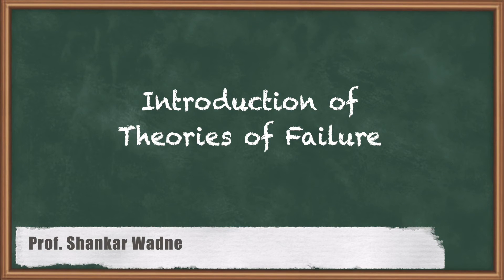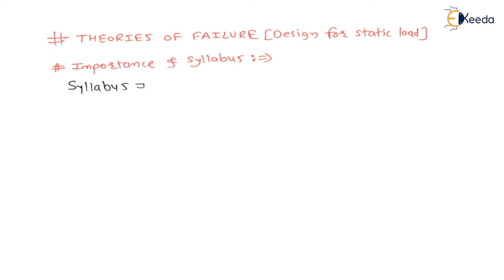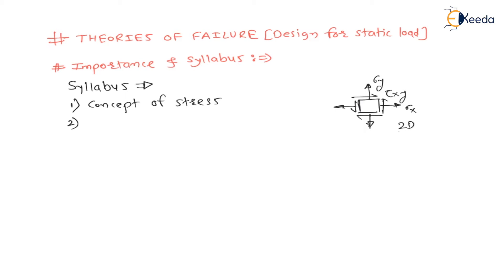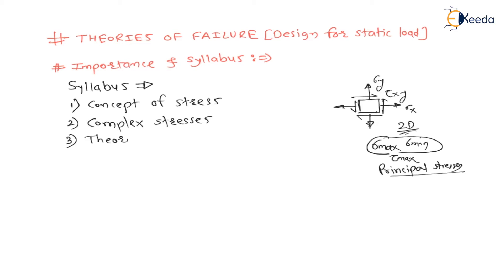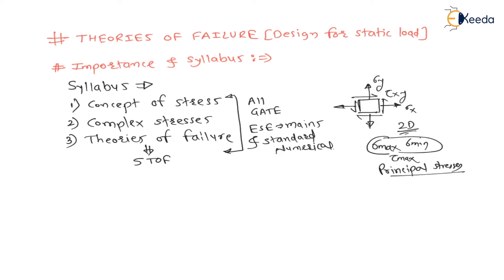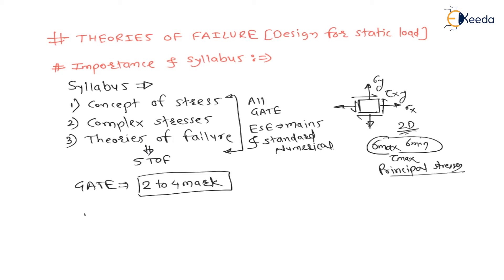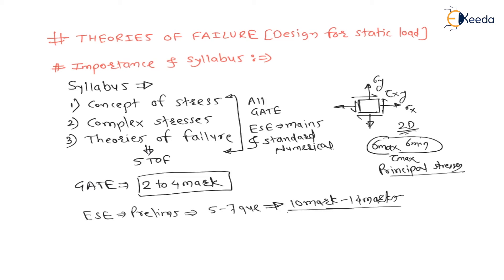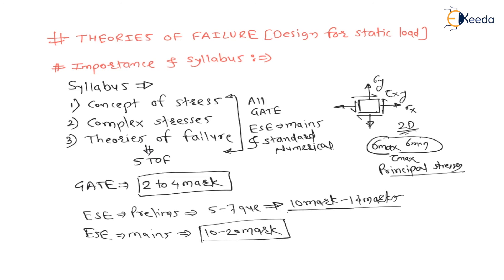Overview of Theories of Failure - Theories of Failure - GATE Solid Mechanics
Subject - GATE Solid Mechanics

Video Name - Overview of Theories of Failure

Chapter - Theories of Failure

Watch the video lecture on the Topic Overview of Theories of Failure of Subject GATE Solid Mechanics by Professor Shankar Wadne. Watch the Complete lecture on Engineering Academics with Ekeeda.

Happy Learning.